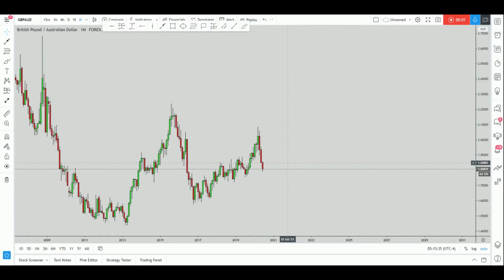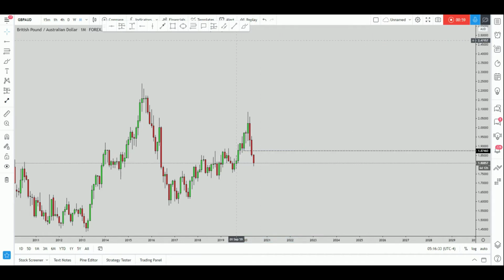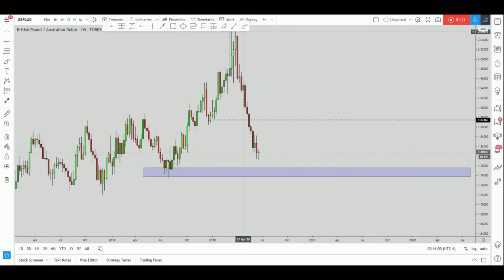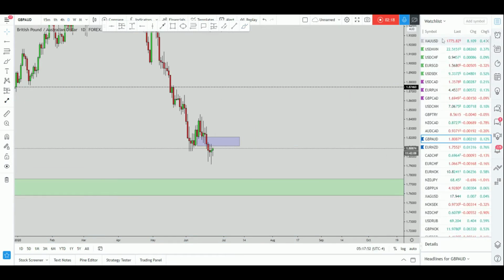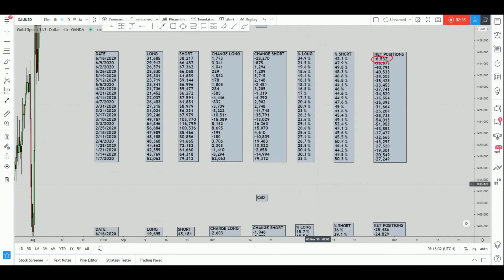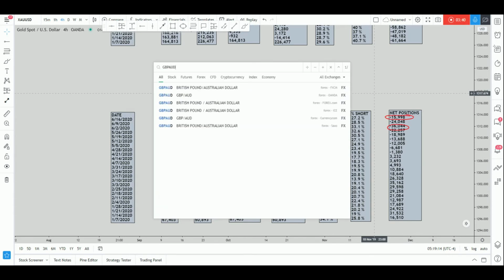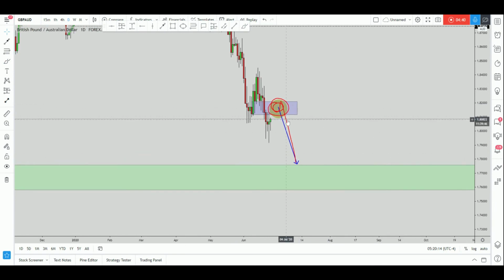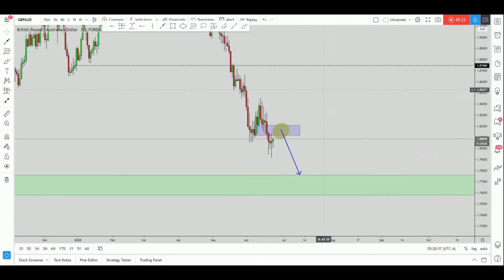GBP/AUD MULTI-TIMEFRAME TECHNICAL ANALYSIS | 24 June 2020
GBP/AUD technical analysis of today 24 JUNE 2020